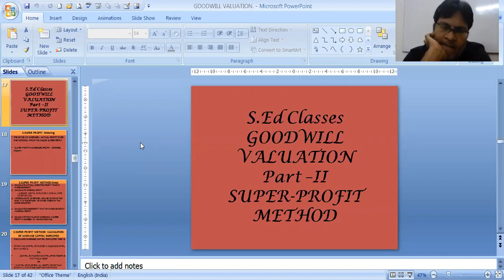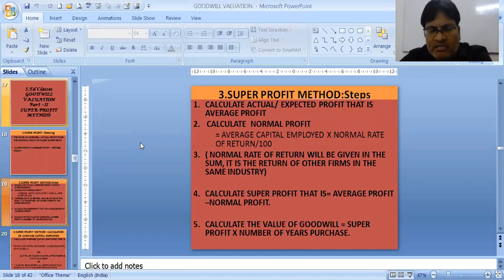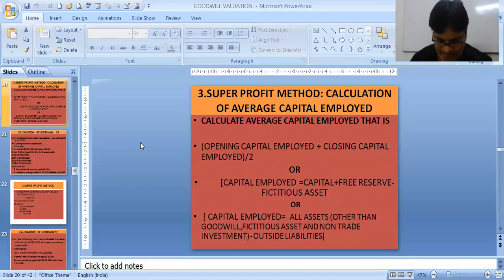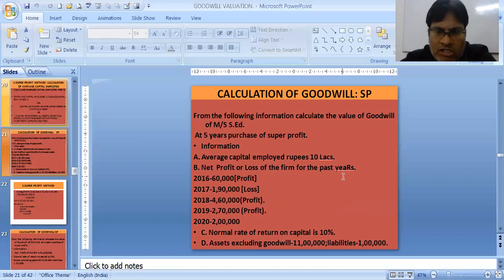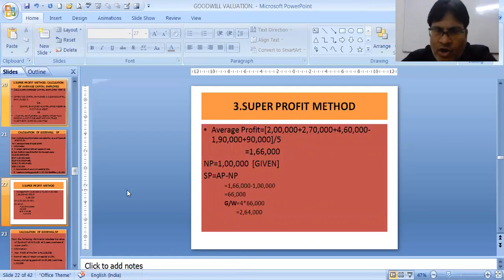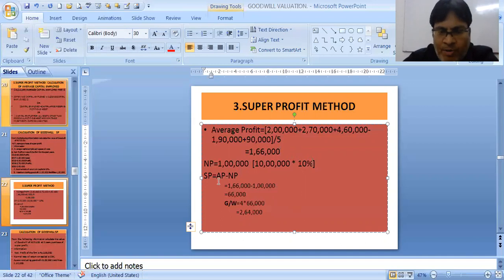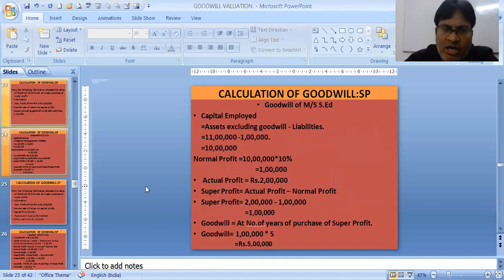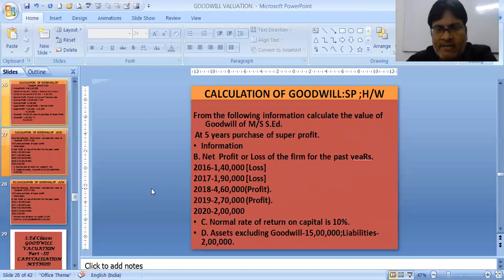Calculation of Goodwill Part-2 [Super profit Method]